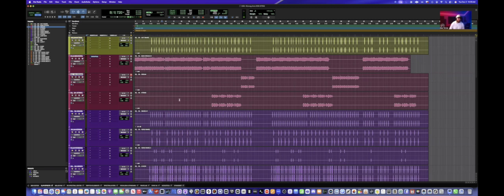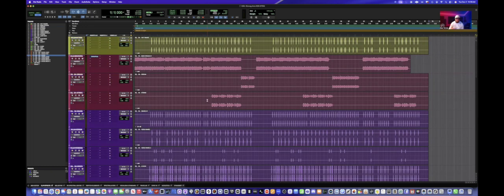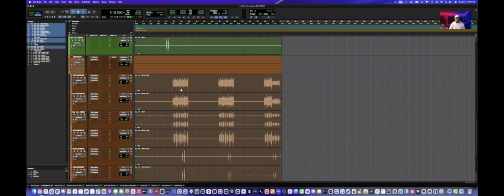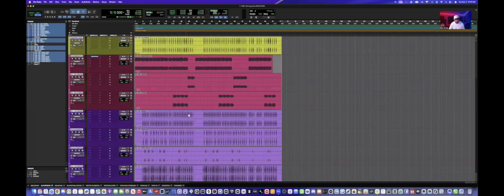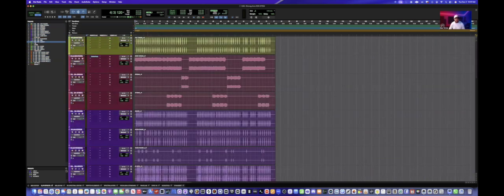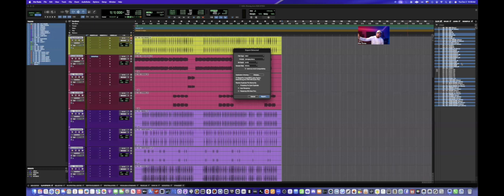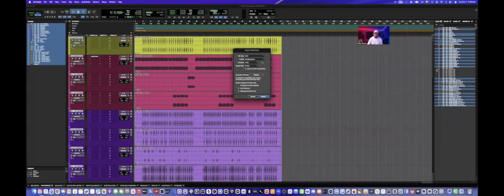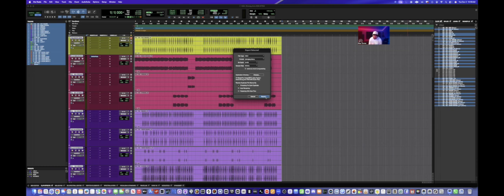🎧 How to Preserve Mono Clips When Exporting Stems in Pro Tools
If you’ve ever exported stems out of Pro Tools and ended up with your mono files suddenly turning into weird stereo versions, this video is for you. I’m walking you step-by-step through exactly how to keep your mono sources truly mono when you bounce or export stems.

In this breakdown, I cover:
• Why Pro Tools sometimes converts mono clips to stereo
• The settings you must double-check before exporting
• How to export mono stems without changing their sound
• A quick workflow that keeps your sessions clean and consistent#ProTools

Whether you’re sending files to another engineer, prepping for a collab, or delivering stems for clients, this will save you time and stress.

👉 If you found this helpful, hit LIKE and drop a comment about what you want to learn next!